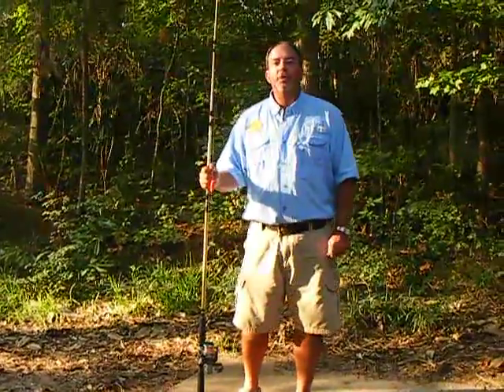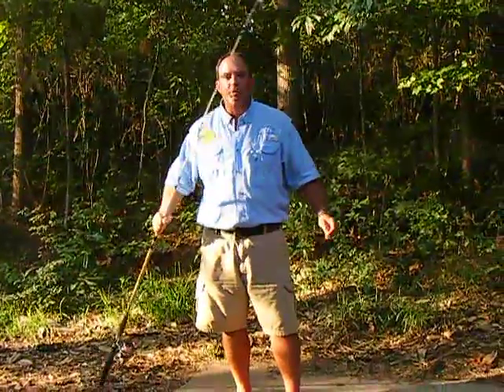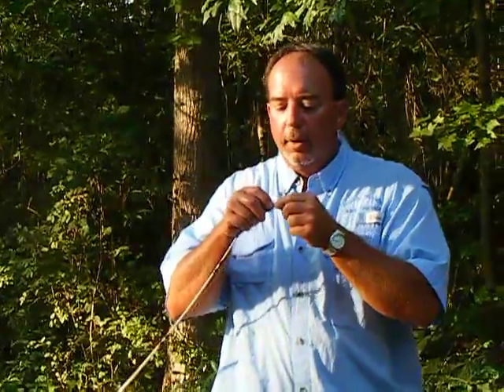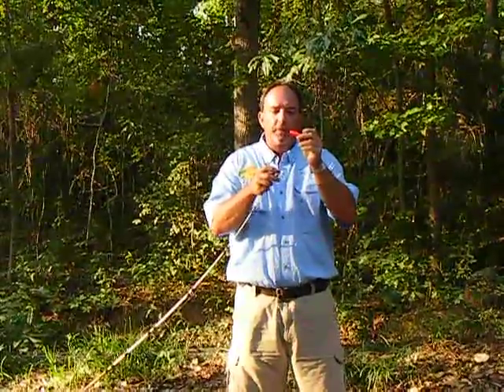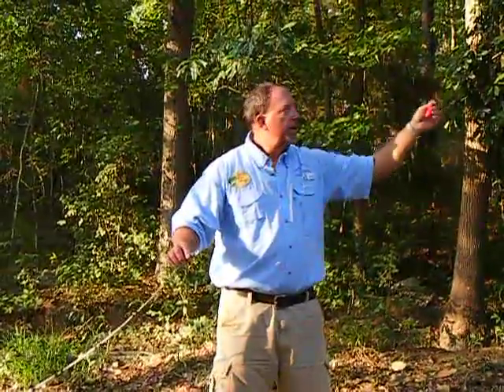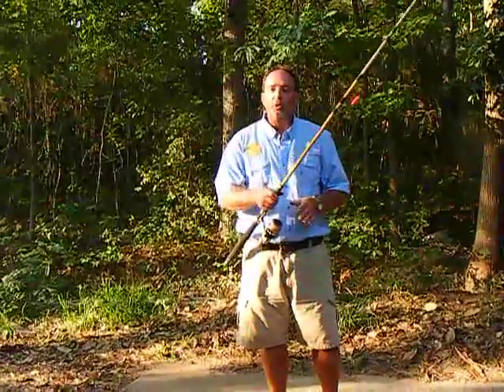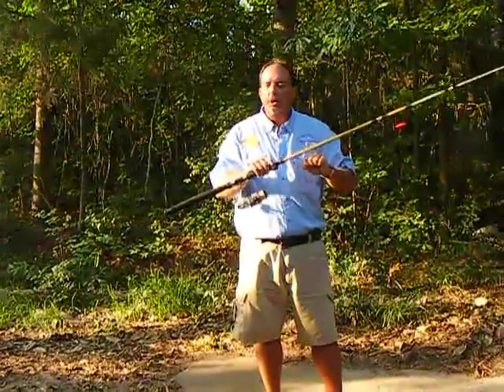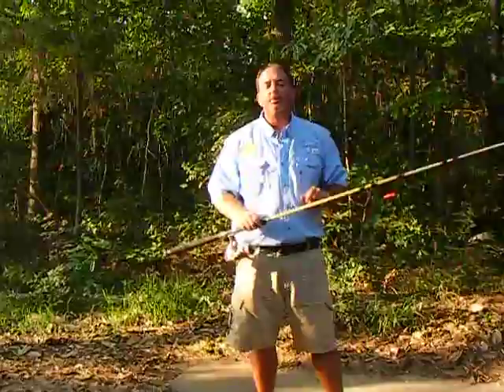Rigging for Catfish when Drift Fishing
Santee Cooper Rig for catching catfish